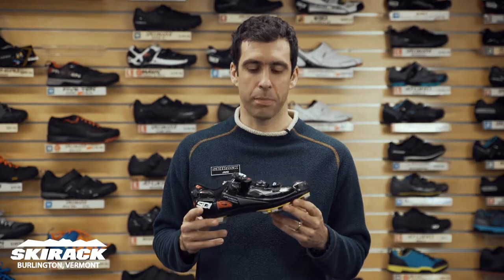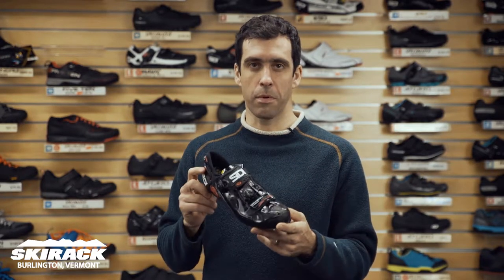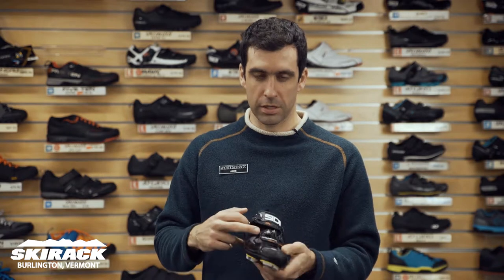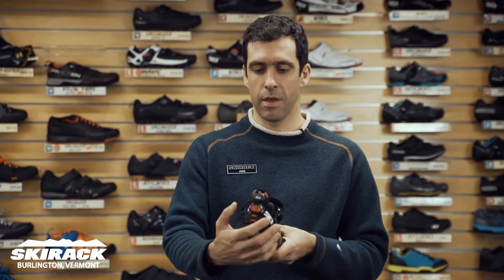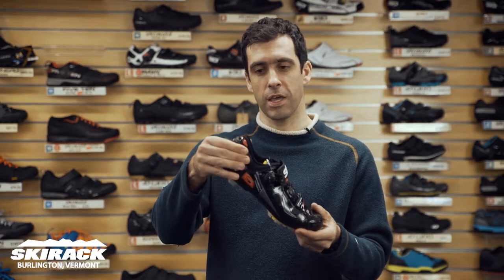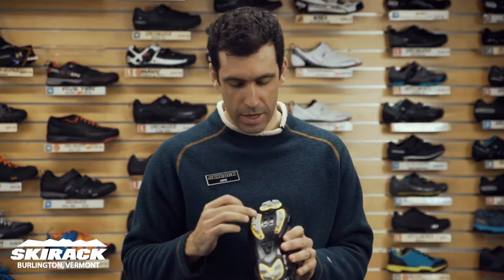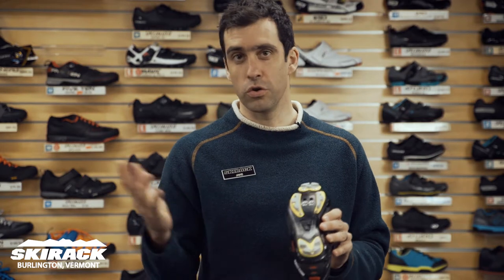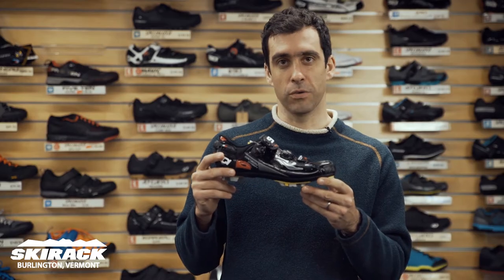SIDI Dragon Mountain Bike Shoes at Skirack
Bike Fit Expert Jake shows off the Dragon mountain bike shoe from SIDI.